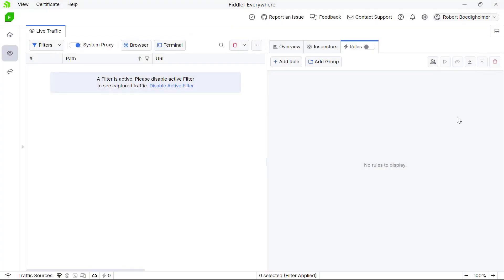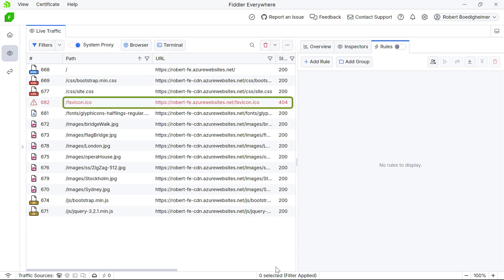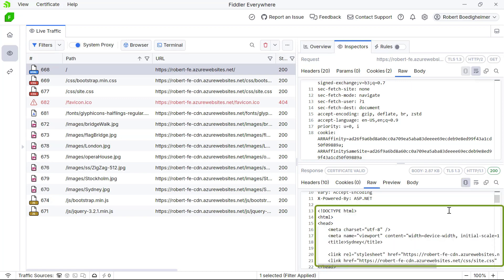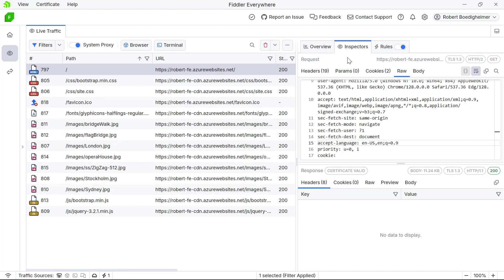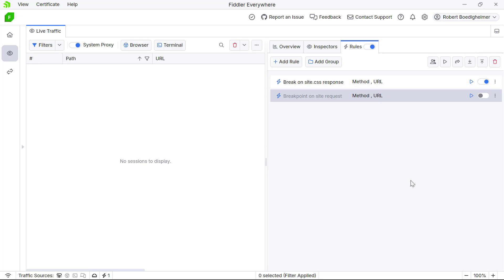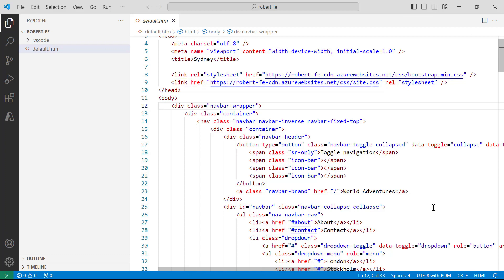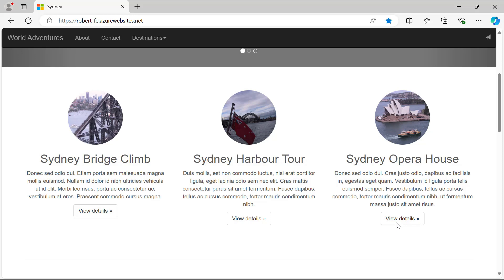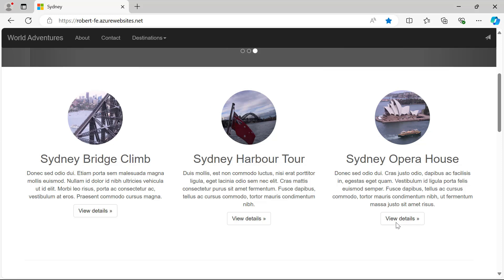How to Work with Breakpoints in Fiddler Everywhere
In this video, Robert Boedigheimer you'll learn how you how to work with a great feature in Fiddler Everywhere called Breakpoints.

The Rules functionality in Fiddler Everywhere is a sophisticated tool that lets you virtually play with the ongoing traffic in any way possible. With breakpoints, you can stop processing of either a request or a response so you can make modifications to it before it's transmitted. Let's dive in!

➡️Learn more and download a 30-day trial of Fiddler Everywhere

➡️If you're feeling overwhelmed by the massive information volume in Fiddler Everywhere, there's a solution that'll help you "read" your web traffic without trouble

Follow us @TelerikFiddler
Follow Robert @boedie